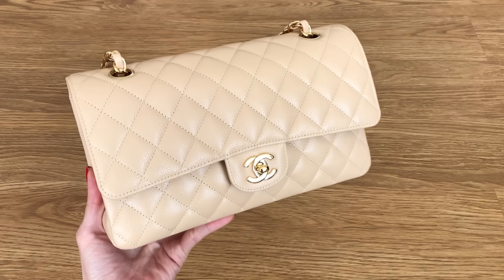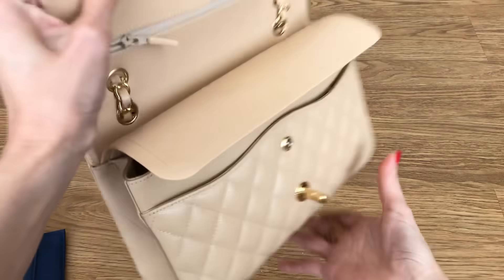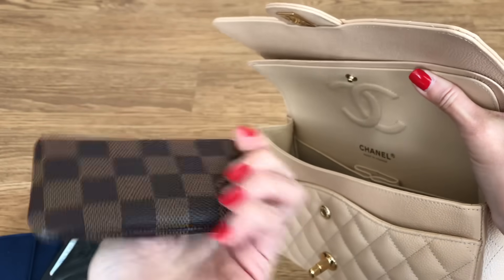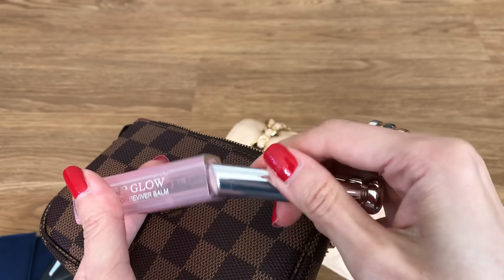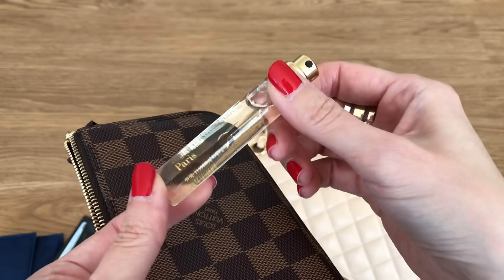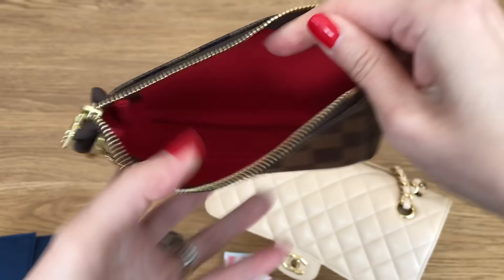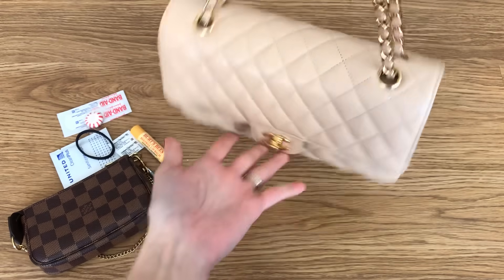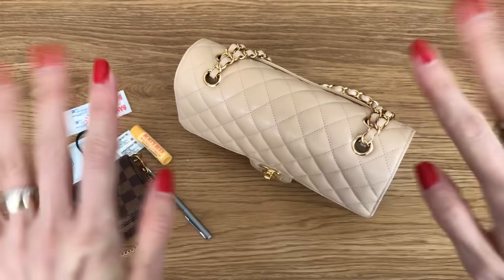What’s In My Bag! 🤗 Chanel Classic Flap Bag 2021 ✨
In this video, I show what's in my Chanel Classic Flap beige clair!  Hope you enjoy!